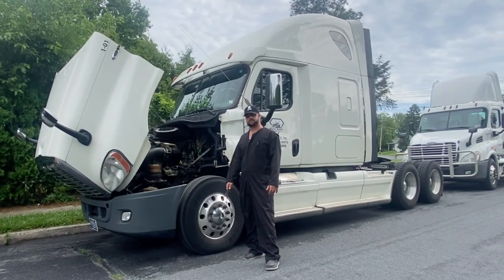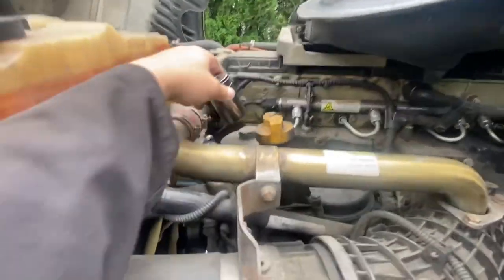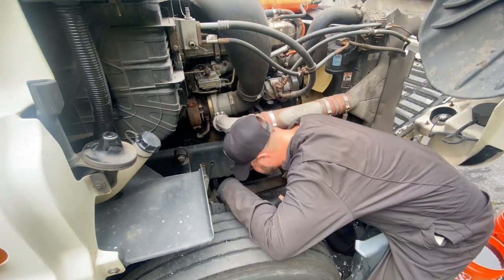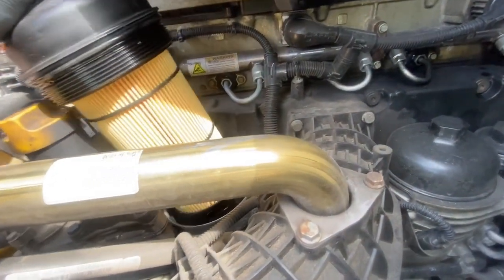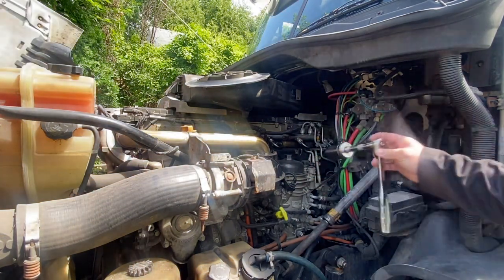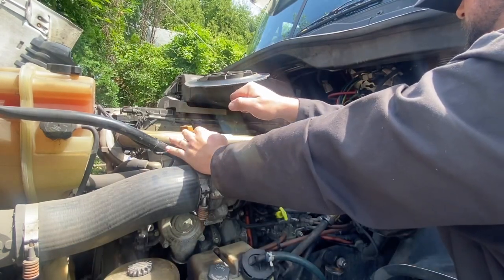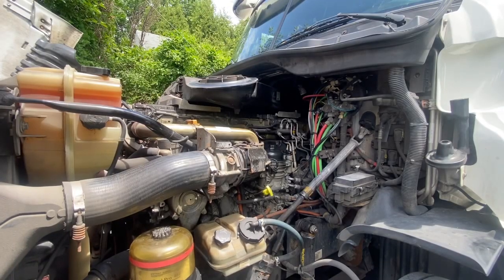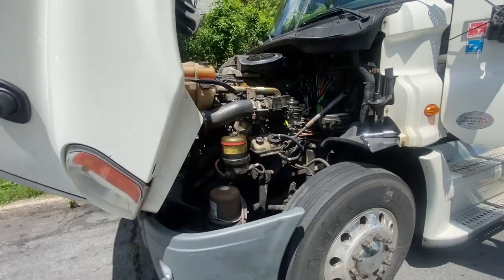Trucking 101: Freightliner Cascadia PM.. Oil Change, Fuel Filters, Fuel Water Separator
Big ole’ welcome back to the channel! In this weeks video we show you everything you need to know to do a PM on a Freightliner Cascadia with a Detroit DD15 motor. I Hope this helps you out!